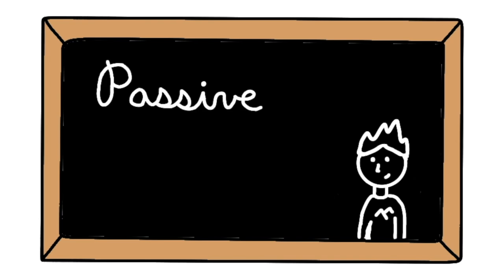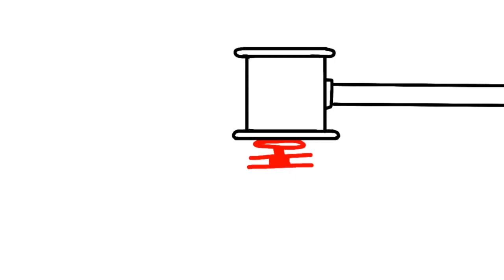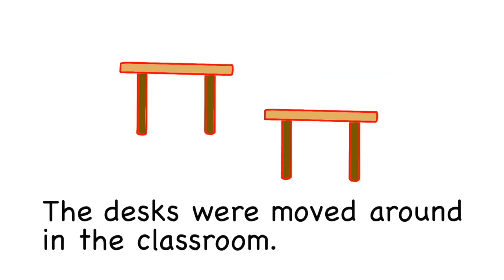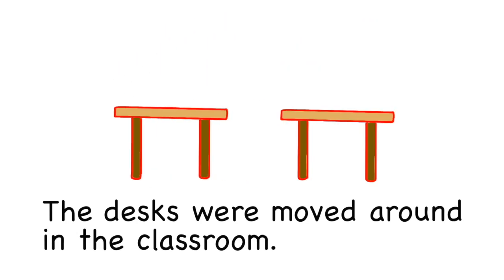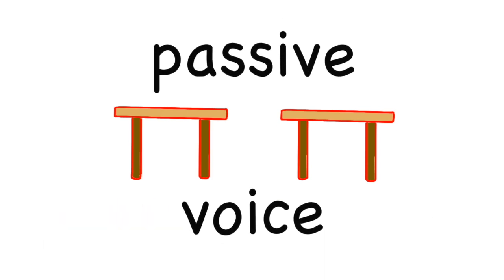Understanding Passive Voice: When & How to Use It in Writing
Want to make your English writing clearer and more natural? Understanding passive voice is key! In this video, we’ll explain what passive voice is, how it works, and when to use it (or avoid it!) in different types of writing.

While passive voice is often discouraged in creative and personal writing, it plays an important role in academic, scientific, and formal writing. Learn how to use it correctly to make your writing more effective!

📚 Ready to take your English writing to the next level?
Pinnacle Academy’s English Writing course includes interactive lessons, activities, and expert guidance to help you write clearly and confidently in any situation.

What You'll Learn in This Video:
✔️ What passive voice is and how it differs from active voice.
✔️ When you should and shouldn’t use passive voice.
✔️ How passive voice is commonly used in academic and scientific writing.

Why Passive Voice Matters in English Writing
Mastering passive voice helps improve clarity, tone, and formality in your writing. Knowing when to use it can strengthen your academic, professional, and creative work, making you a more effective English writer.

👍 Like this video if you want to improve your English writing skills!
💬 Do you find passive voice challenging? Try writing a sentence using passive voice in the comments!